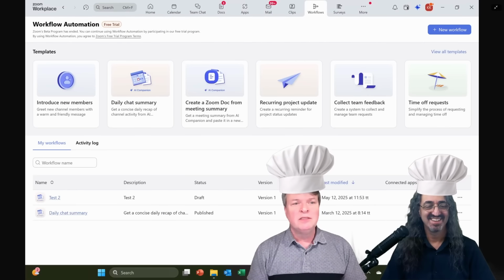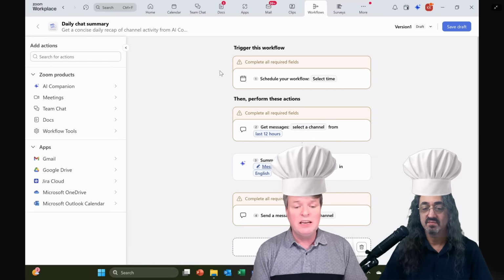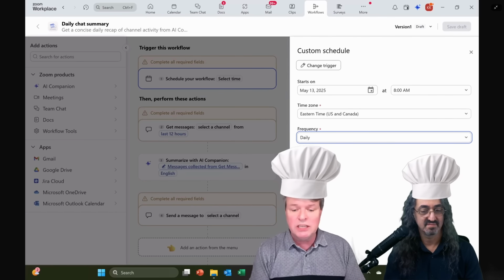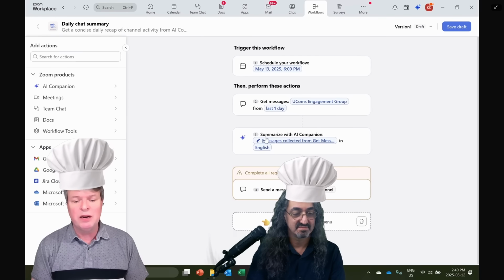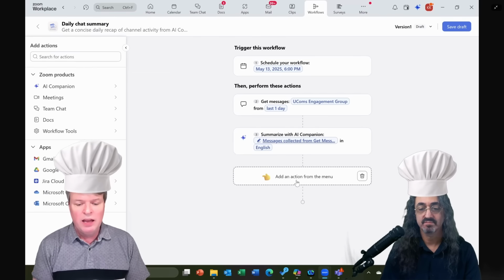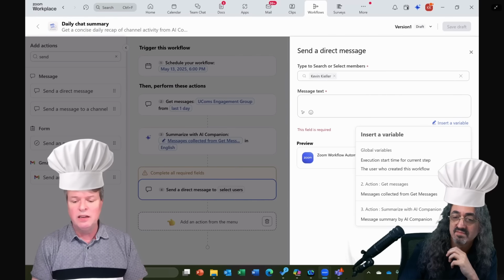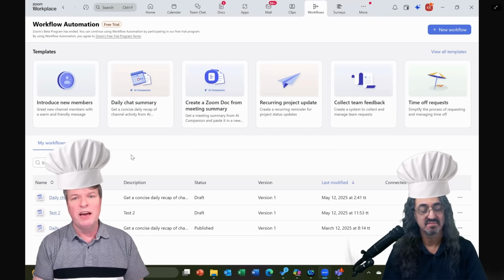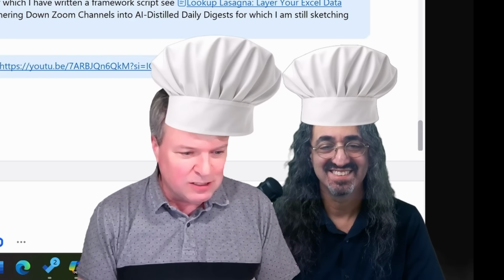The AI Chefs: Reduce and Serve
Chef Kevin brings us a super helpful tip this week. We are all in multiple chat groups, and some of them can get pretty busy. Kevin has automated AI summaries for his busier chat channels to keep on top of the discussions.

00:00 Intro
00:49 Kevin's Tip Demo: Zoom Workflow Chat Summaries
06:30 Final Thoughts